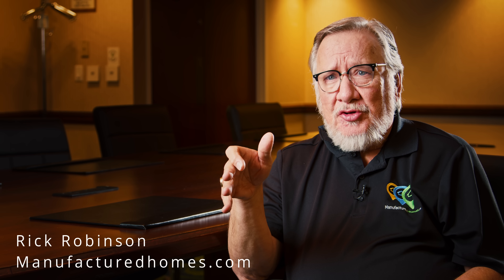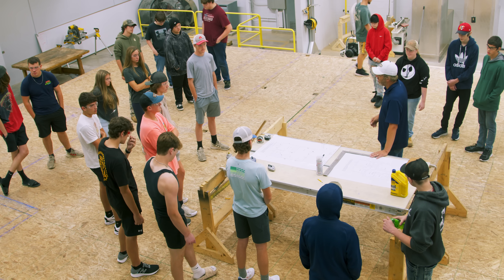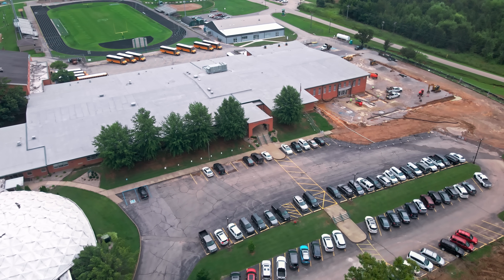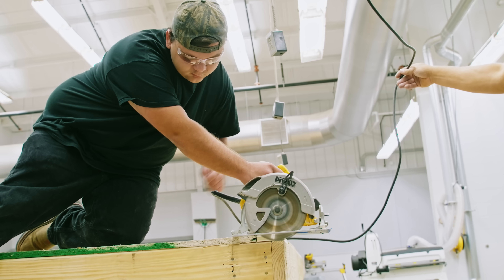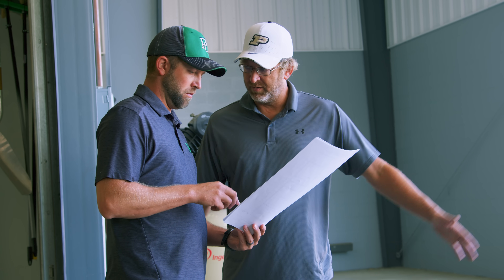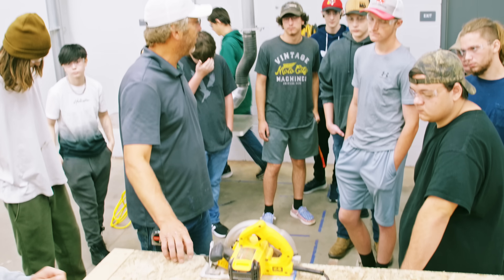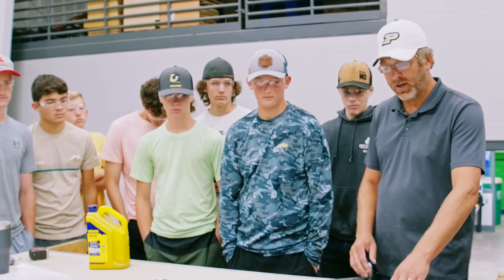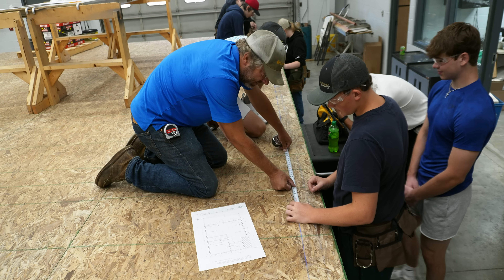From Bookwork to Blueprints: A High School Class Builds A Modular Home - Ep. 1 "Building the Future"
🎥 Today is a landmark day in our journey of educational innovation. We are thrilled to release the first episode of the documentary series, "From Bookwork to Blueprints: A High School Class Builds A Modular Home". This series chronicles the incredible journey of students from Perry Central High School in Indiana, who embarked on an exceptional challenge: building a modular home INSIDE  their school.

🛠️ Episode 1: "Building the Future"
 This inaugural episode steps into the vibrant world of Perry Central, where industrious students convert their indoor learning space into an innovative modular home factory, demonstrating a significant shift from traditional learning to hands-on, practical education.

🏗️ Redefining Education Through Hands-On Learning
This project goes beyond the physical task of building a home. It's about establishing a new paradigm in educational methodologies. The students of Perry Central are immersing themselves in an experience that bridges the gap between theoretical knowledge and practical skills, demonstrating the immense value of hands-on learning in nurturing the next generation of skilled professionals.

🌍 A Glimpse into the World of Modular Construction
Through this multi-episode documentary,  it provides in-depth insight into the benefits of modular home construction, leveraging its efficiency, sustainability, and innovative approach. We challenge the conventional views about manufactured housing and highlight its crucial role in catering to the diverse needs of modern living.

❤️ A Heartwarming Contribution to the Community
Adding a personal touch to this educational venture, the finished modular home will be donated to a deserving family through Habitat for Humanity, with the recipients being part of the school community. This act transforms the project into a deeply personal and communal act of giving back, intertwining educational achievement with community service.

🔗 We invite you to watch this inspiring episode and join us in celebrating the achievements of these young visionaries. Their efforts extend beyond constructing a modular home; they are laying the foundation for the future of housing education.

Stay tuned for upcoming episodes in this series, as we continue to explore new facets of modular and manufactured housing, emphasizing their role in creating a sustainable, affordable, and innovative future.

Thank you for joining us on this exciting educational odyssey. Let's continue to build a world of possibilities together!